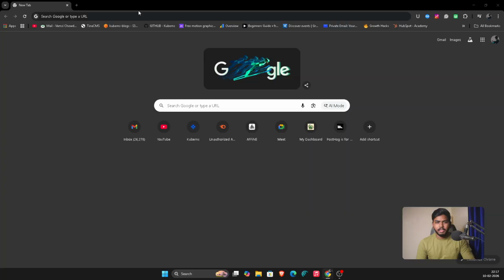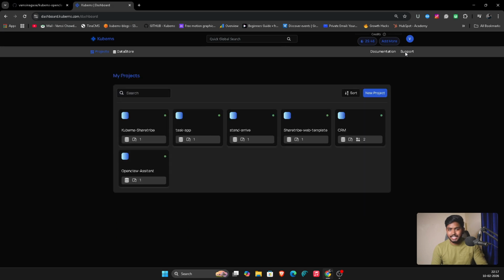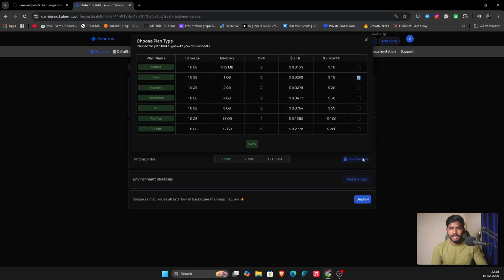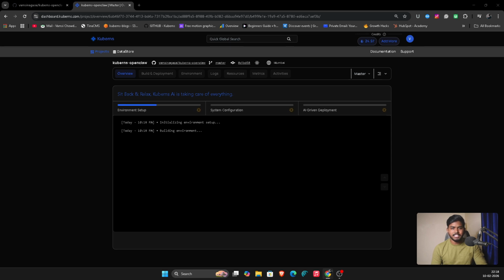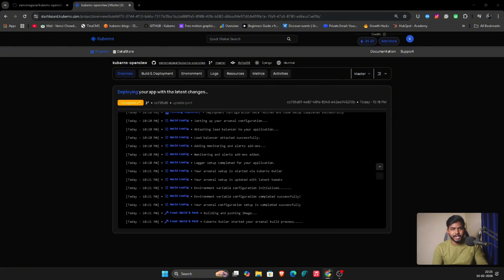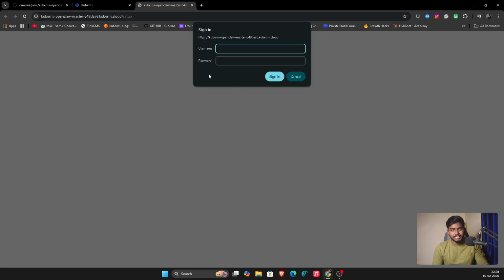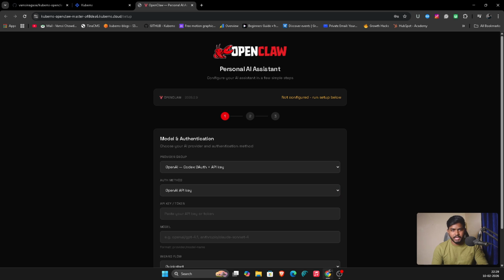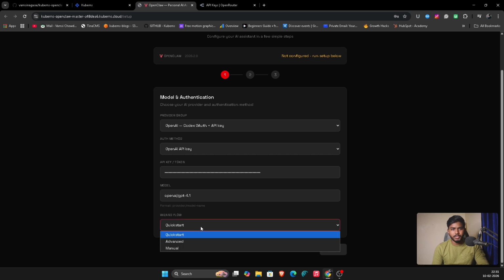Full OpenClaw Setup Tutorial: Step-by-Step Walkthrough (Clawdbot)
Deploy OpenClaw in 10 minutes without Docker, server setup, or complex DevOps.

In this step by step tutorial, I show you how to deploy OpenClaw, the viral open source AI agent with 150,000 plus GitHub stars, using Kuberns. No manual infrastructure setup. No environment variable headaches. Just fork the template, connect GitHub, and deploy.

✔️ How to fork the OpenClaw deployment template
✔️ How to connect GitHub and deploy instantly
✔️ How Kuberns auto-detects and configures OpenClaw using AI
✔️ How to configure OpenAI / OpenRouter API keys
✔️ How to complete OpenClaw’s setup wizard
✔️ How to access and manage your live AI assistant

If you are searching for how to deploy OpenClaw, OpenClaw hosting guide, self host AI agent, or run OpenClaw without Docker, this video covers everything in a simple and practical way.

If you have any questions during deployment, drop them in the comments.